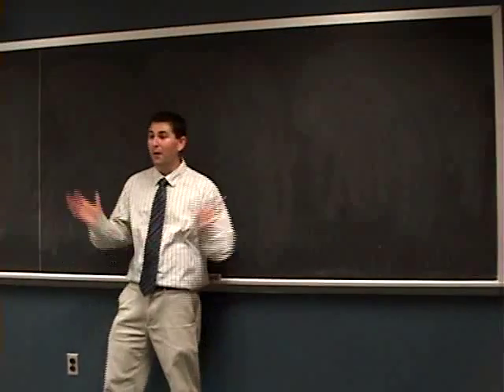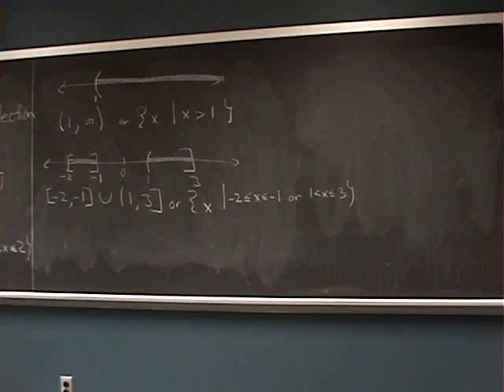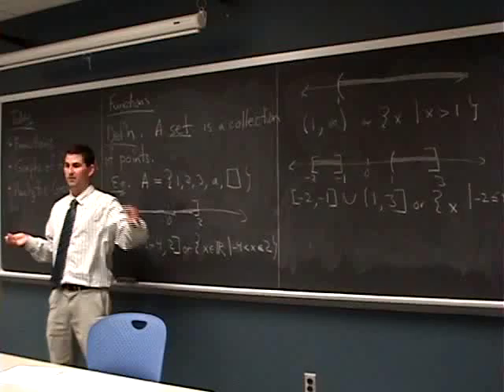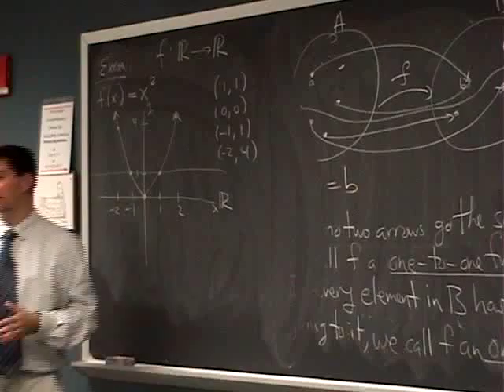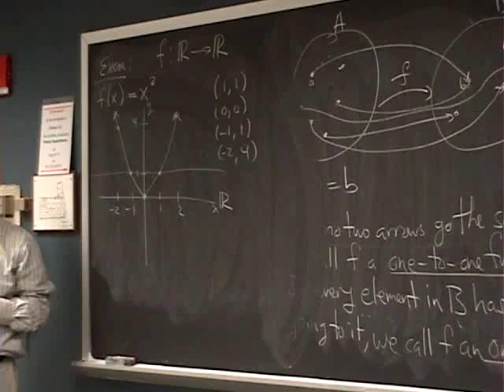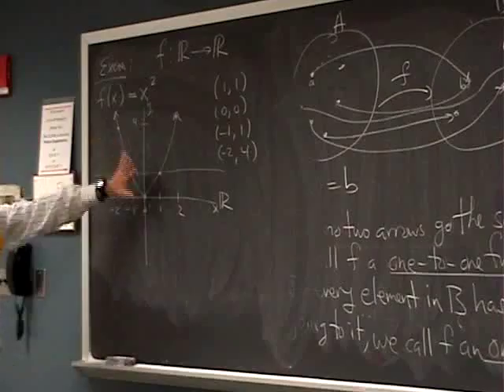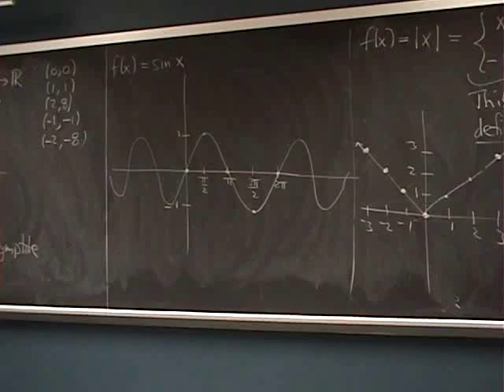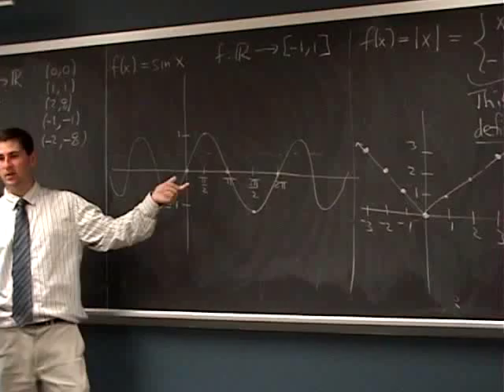Suffolk Fall 08 Math 165 Lecture 2: Putting the Fun in Functions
We got back to basics today. In an effort to put everyone on equal footing (at least as far as vocabulary is concerned), we reviewed some concepts from Precalculus. These included the definition of a function, the graph of a function and we drew particular instances of graphs, e.g., x^2, x^3, sqrt{x}, |x|, sin(x), tan(x), e^x and ln(x). Additionally, we discussed (at least in 165-A we did) what happens when you transform functions. We concluded with an introduction to some of the basic formulae in analytic geometry, e.g., the distance formula. Tomorrow we will come back to this topic as well as reviewing trigonometry, exponential functions and logarithms.